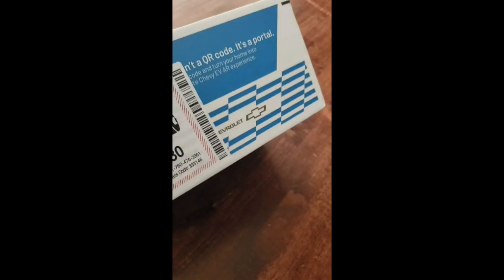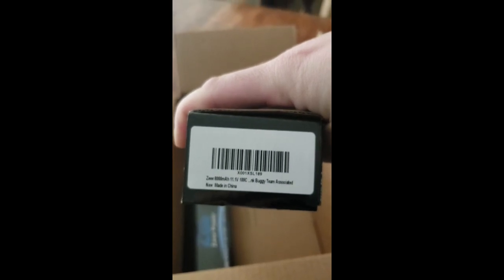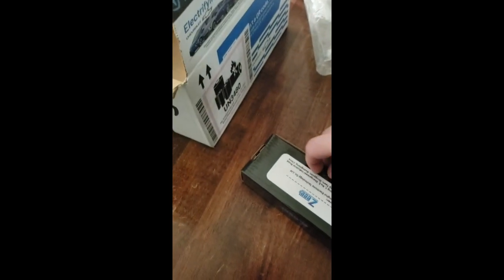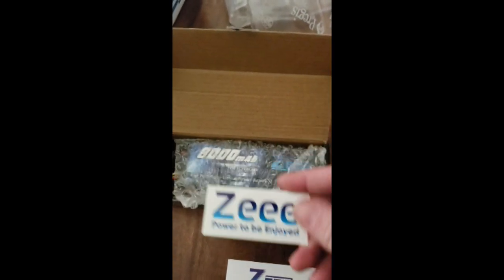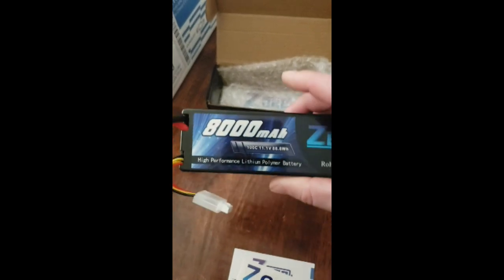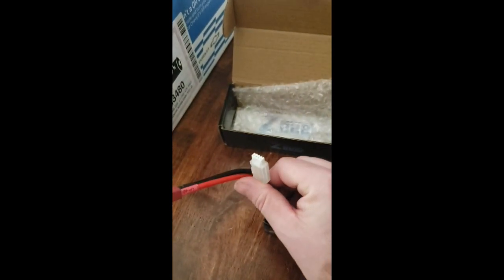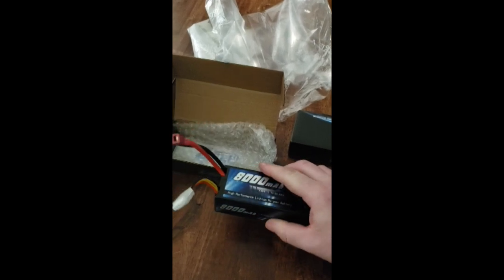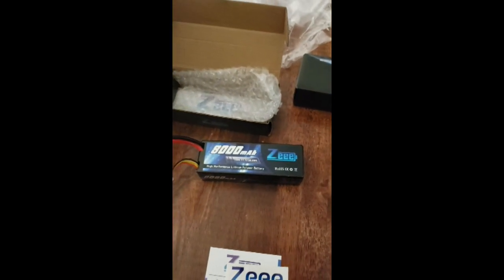Testing Amazon 3s Zeee Batteries: Are They Worth It?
Decided to take a chance and see how these amazon batteries were. Overall impression of them is great at the price point. More to come using these batteries.

Zee 2S 5200 mAH lipo battery 7.4v 80C Hard Case

Zee 3S 5200 mAH lipo battery 11.1v 50C Hard Case

Zee 3S 8000 mAh lipo battery 11.1 100C Hard Case (This is the battery used in this video)